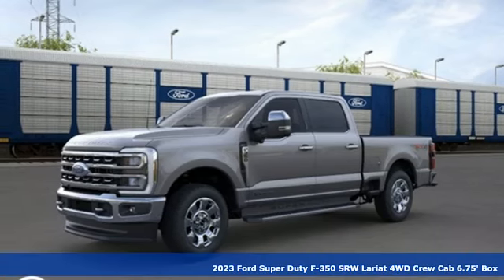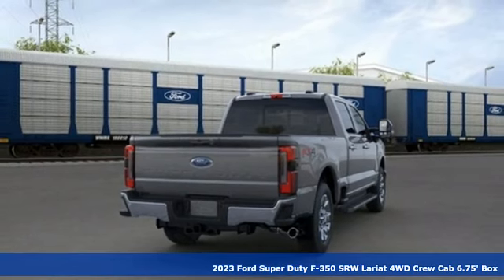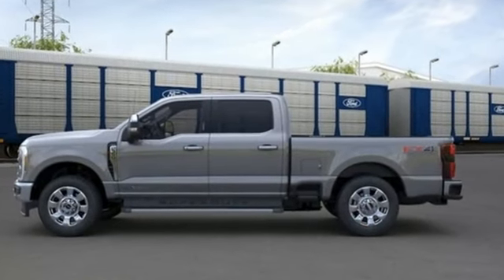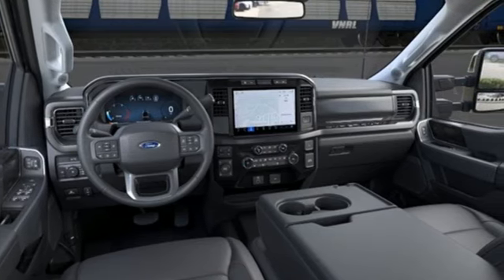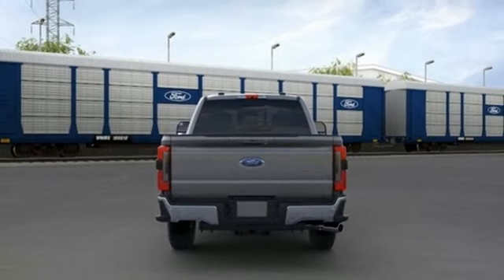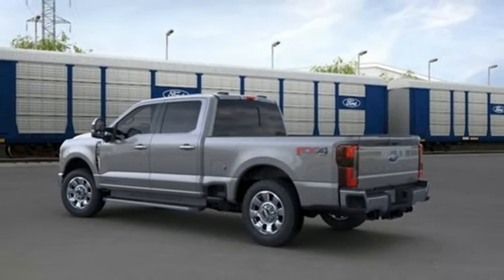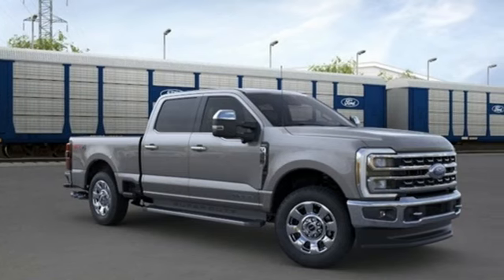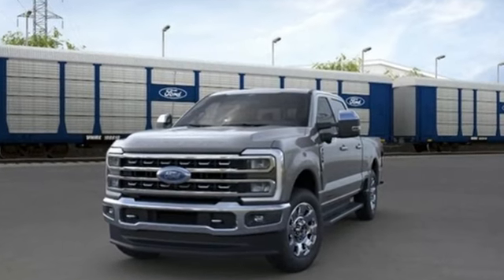New 2023 Ford F-350SD Elizabeth City, NC #8239135 - SOLD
Year: 2023
Make: Ford
Model: F-350SD
Trim: Lariat
Engine: Power Stroke 6.7L V8 DI 32V OHV Turbodiesel
Transmission: 10-Speed Automatic
Color: Gray
Interior: Black
Stock #: 8239135
VIN: 1FT8W3BT4PEC54589

Address:
1310 N Road Street (Business Route 17)